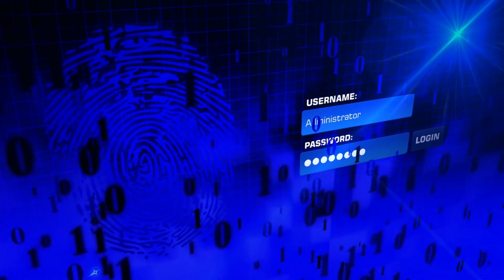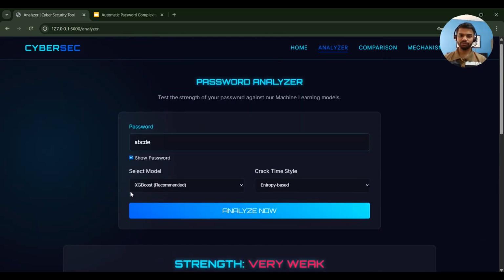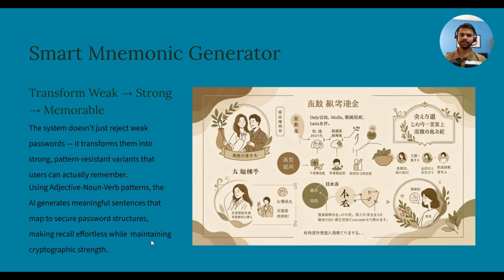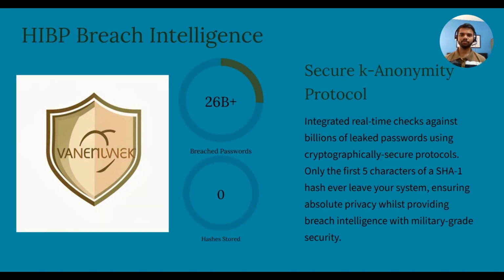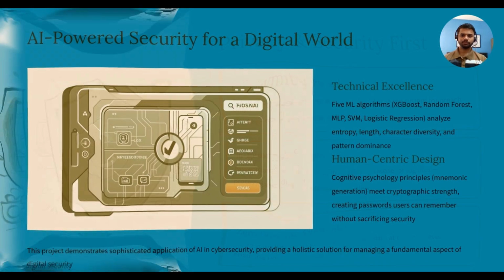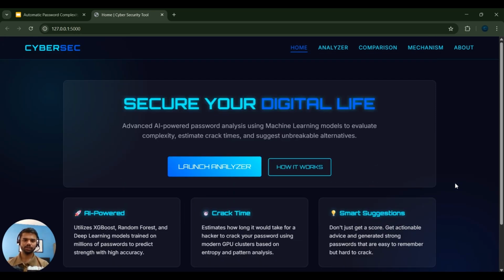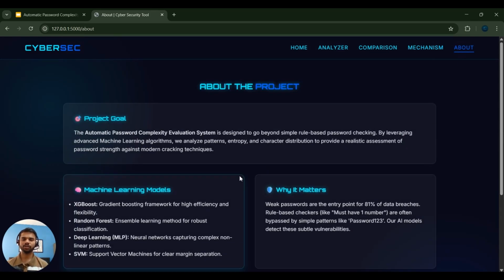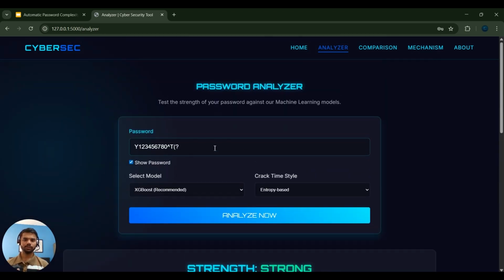🔐 I Built an AI That Predicts If Your Password Will Be Cracked | Project Maker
Most password strength meters lie to you.

They only count characters and symbols.
But real attackers use leaked password databases, pattern analysis, and machine learning.

So I built an Automatic Password Complexity Evaluation System trained on 32 million real-world leaked passwords to predict realistic crack time instead of theoretical strength.

This AI system:
✨ Evaluates passwords using multiple ML models
✨ Estimates real-world crack time
✨ Checks breach exposure securely
✨ Generates secure but memorable alternatives
✨ Ensures complete privacy (no storage)
✨ Before hackers test your password… test it with AI.

✔ Multi-Model ML Analysis (XGBoost, Random Forest, MLP, SVM, Logistic Regression)
✔ Dual Crack-Time Estimation (Entropy + Hardware Simulation)
✔ Breach Intelligence Integration (k-Anonymity Protocol)
✔ AI-Based Password Suggestion Engine
✔ Smart Mnemonic Generator
✔ Cyber Blue Futuristic UI
✔ Privacy-First Architecture

🛠 Technology Stack
Backend: Python + Flask
Frontend: HTML, CSS (Cyber UI), JavaScript
Machine Learning: XGBoost, Random Forest, MLP, SVM, Logistic Regression

Dataset: RockYou Password Dataset (32M real leaked passwords)

⏱️ Video Timeline
00:00:00 – Project Teaser
00:01:00 – Project Main Outcome
00:02:30 – Project Technical Explanation
00:02:44 – The Password Paradox
00:03:20 – Smart Mnemonic Generator
00:04:00 – Cyber Blue Futuristic UI
00:04:43 – Technology Stack
00:05:15 – HIBP Breach Intelligence
00:05:51 – Crack Time Intelligence
00:06:35 – Dataset & Training Methodology
00:07:04 – Privacy & Security First
00:07:37 – AI-Powered Security for Digital World
00:08:08 – Running the Application (Command Prompt)
00:08:52 – Application Home Page
00:09:19 – Model Comparison
00:10:18 – How the Project Works
00:11:03 – About Project Section
00:11:46 – Live Password Analysis
00:13:00 – Conclusion

Strong passwords are not just long — they must resist pattern-based attacks while remaining memorable.
This project combines:
✨ AI
✨ Cybersecurity
✨ Machine Learning
✨ Cognitive Psychology

Into one intelligent system.

Perfect for:
✅ Cybersecurity students
✅ Machine Learning learners
✅ Final Year AI projects
✅ Resume / Portfolio showcase

📌 VideoTags (Add in YouTube Studio Tag Section)
ai project
machine learning project
cybersecurity project
python flask project
password strength checker
xgboost project
ml security system
final year ai project
data science project
rockyou dataset
password crack time estimation
ai based security project
flask web app project
ai cybersecurity project